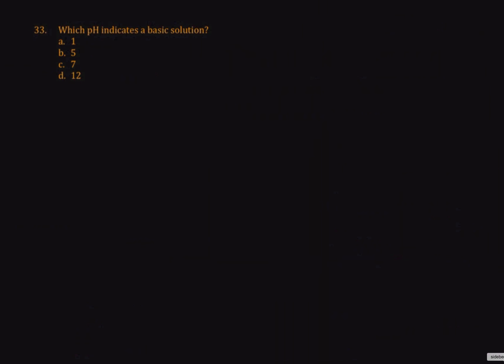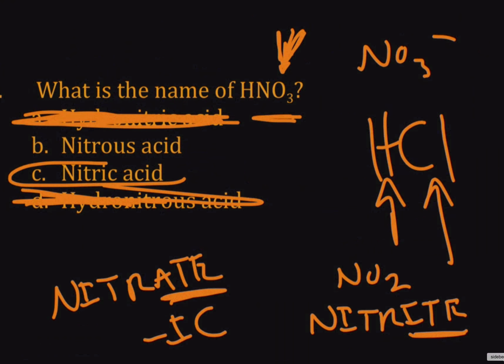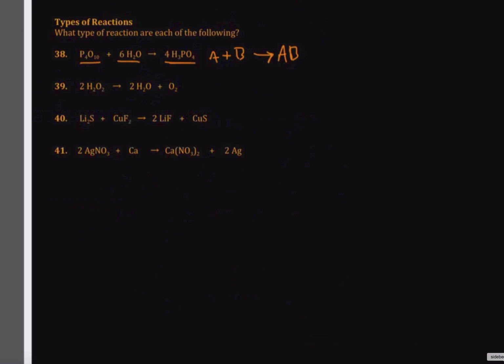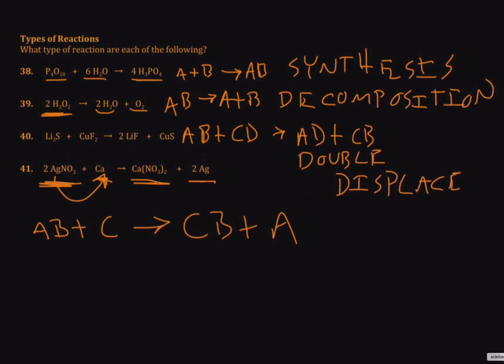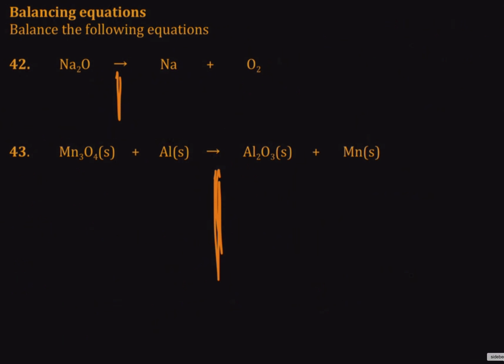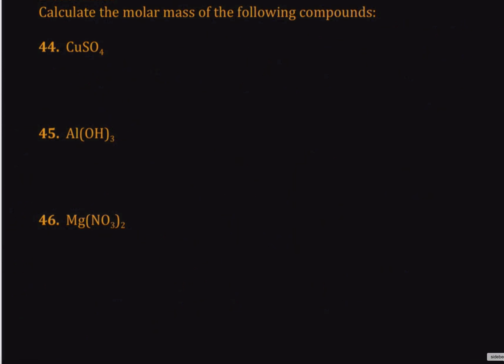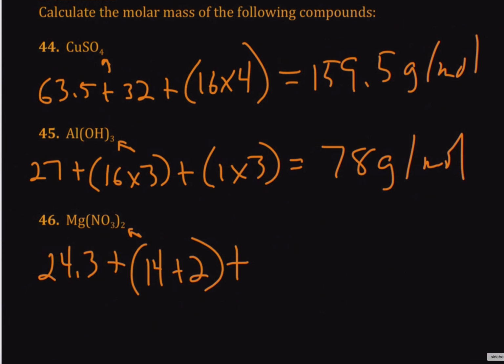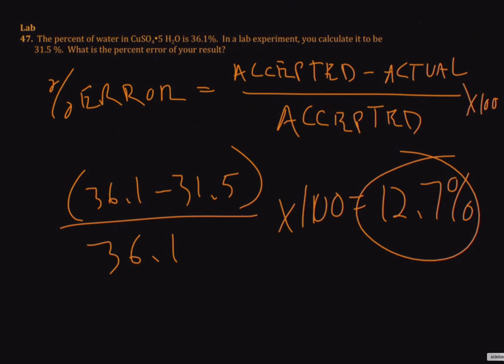Final Review Part 3